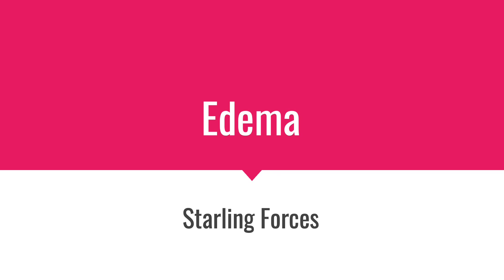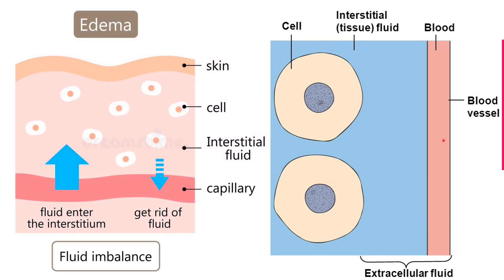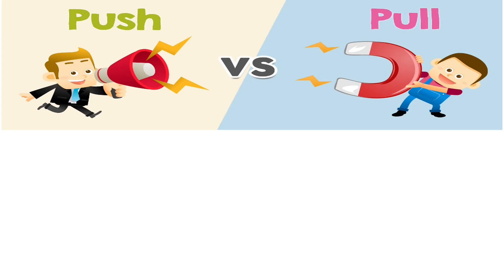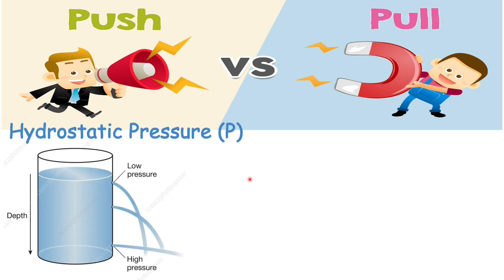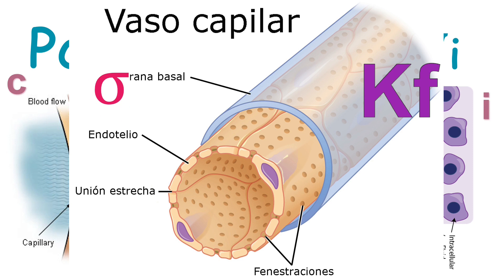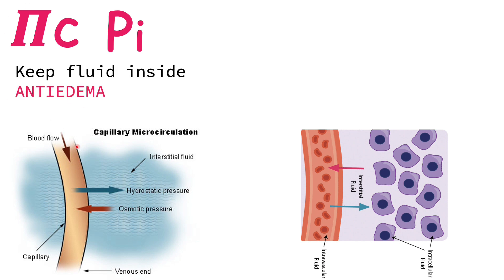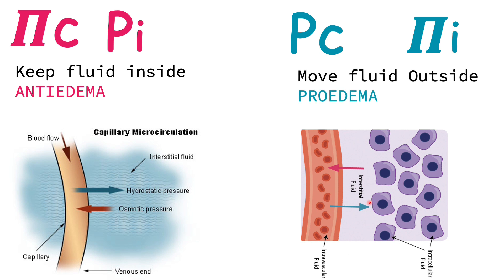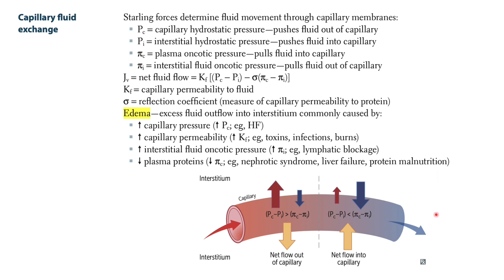Edema and Starling Forces USMLE I Simplified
Edema and Starling forces for USMLE, a simple explanation of the equation. I will show you which starling force is disturbed in edema of heart failure, lymphatic obstruction, liver disease and nephrotic syndrome (albumin loss)